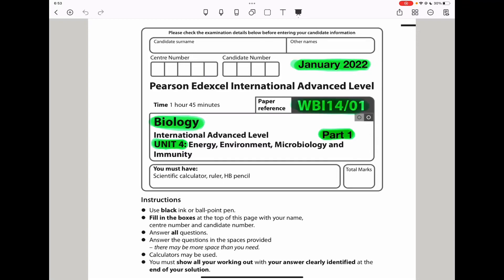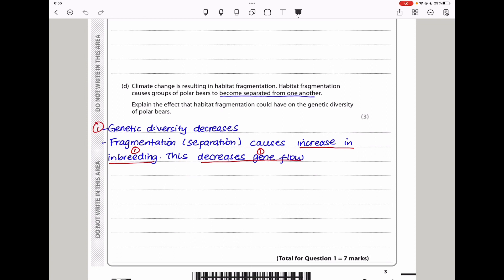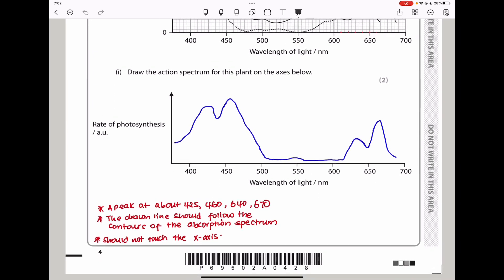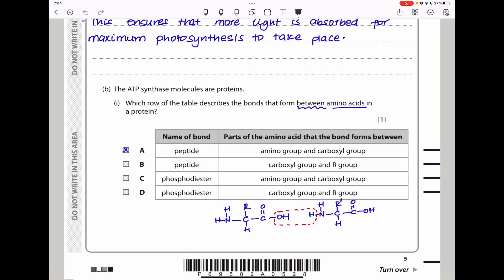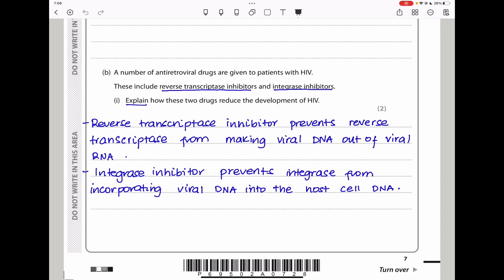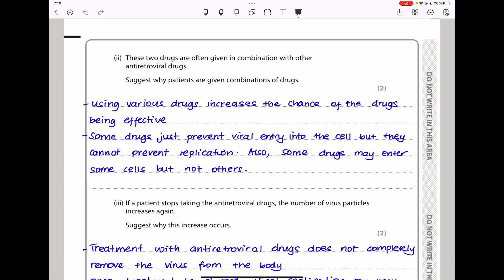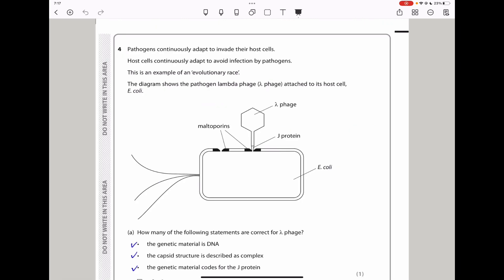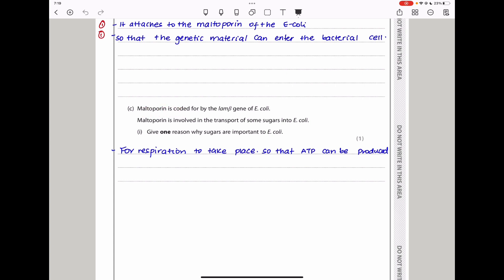Pearson Edexcel International A level biology Unit 4 January 2022. Part 1 of 2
Please note that for the last question, the virus itself doesn’t enter the cell . Only the Genetic material does
The link to the part 2 video: